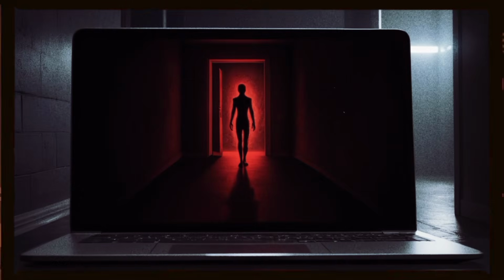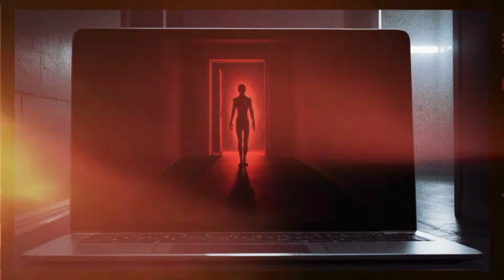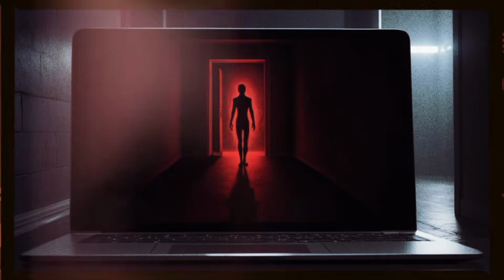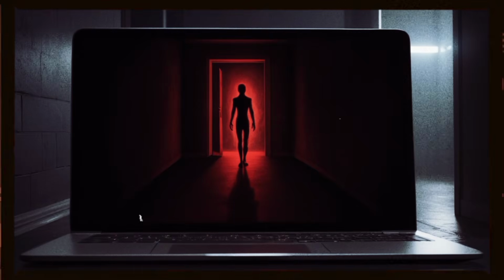THE LAST HOUSE OF GOOGLE MAPS | Mr. Nightmare Vault | HORROR STORIES FOR THE SLEEP | SCARY STORIES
Welcome to **Mr. Nightmare Vault**, your ultimate gateway to spine-chilling horror stories and terrifying mysteries! Dive into a world of supernatural encounters, paranormal activities, eerie urban legends, and hair-raising real-life experiences. Each tale is crafted to keep you on the edge of your seat, haunting your thoughts long after the video ends. From bone-chilling ghost stories to unsettling unsolved cases, **Mr. Nightmare Vault** is the home of horror enthusiasts who crave the thrill of the unknown.

Dare to step into the vault... if you’re brave enough.

👻 **Join the nightmare community today!**